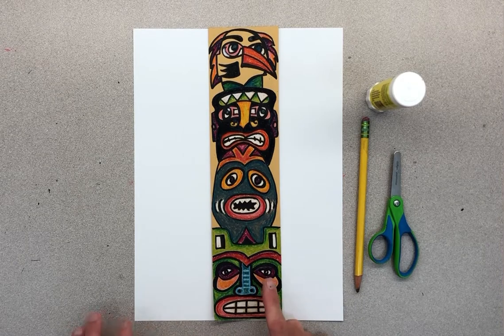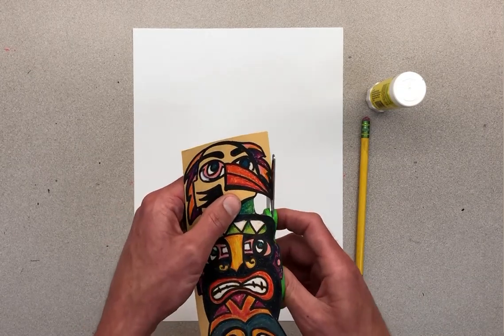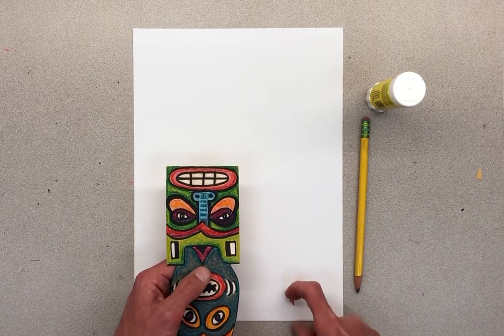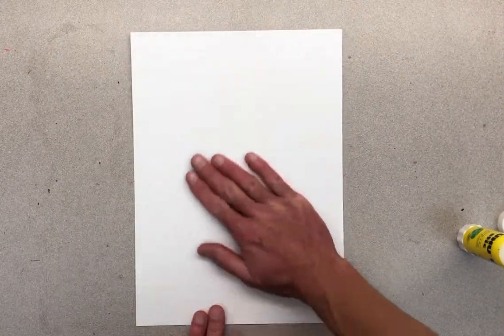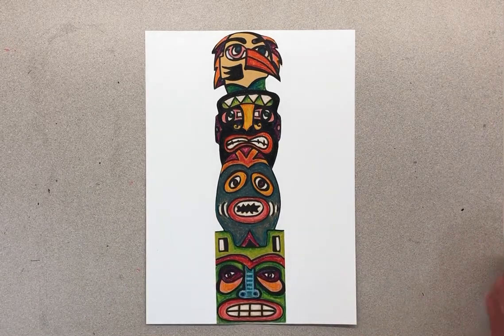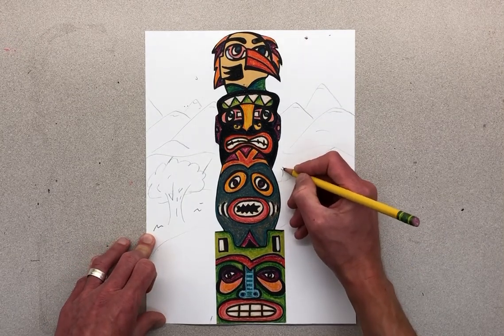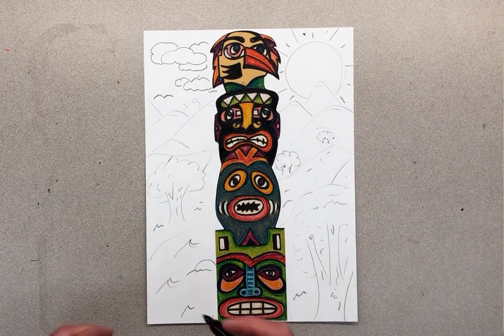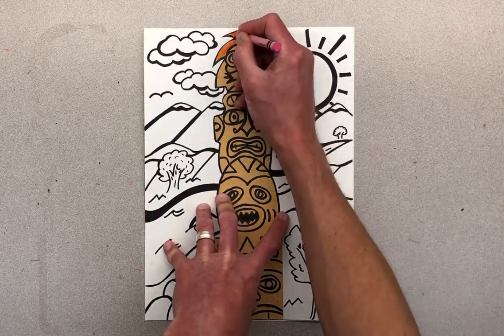2nd & 3rd - Totem Poles (part 3)